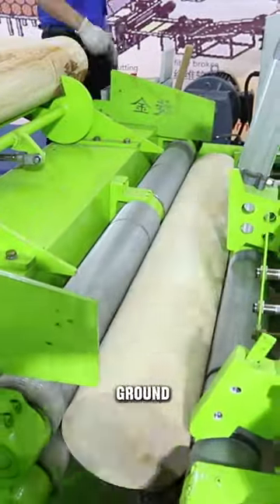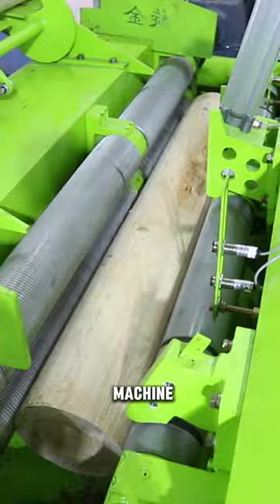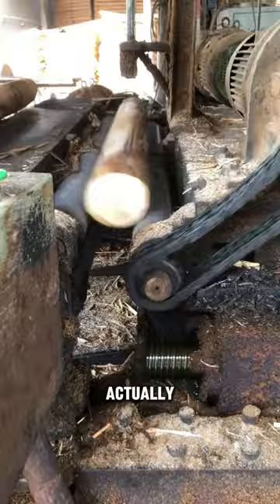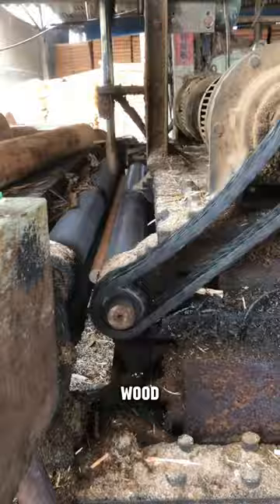Why Grind Thick Wood Into Thin Stick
This is a common wood processing method called veneer cutting, which is a process in which wood segments are thrown into a rotary machine and cut along the direction of the annual rings of the wood. And the main product of this processing method is not the useless thin sticks but these plywood boards